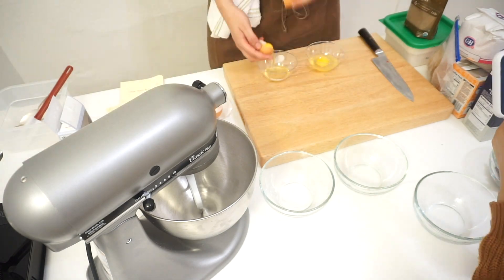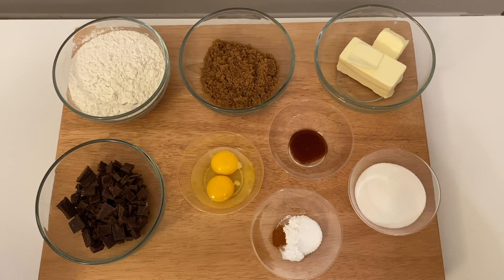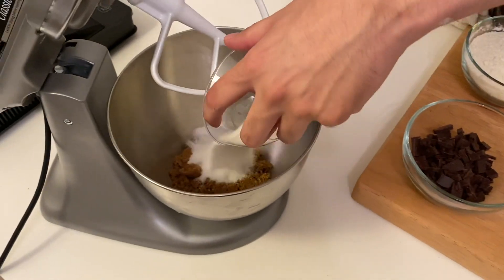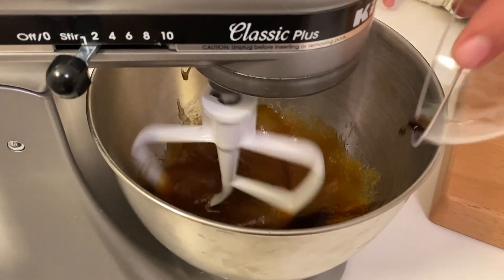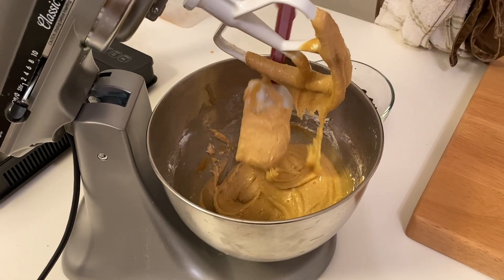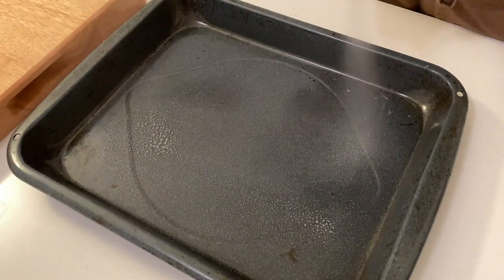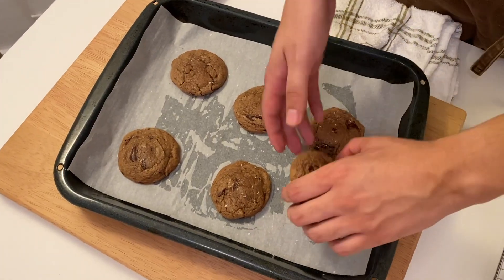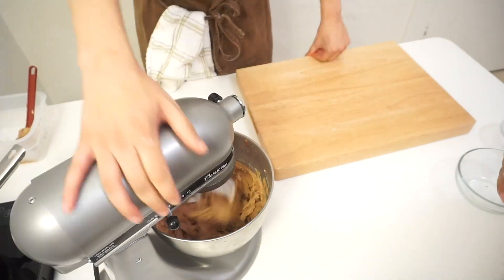Chocolate Chip Cookies With CHILE!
Wow! Our very first episode on our channel. We made chocolate chip cookies using melted butter and also Chile powder. Filming this was so fun and also stressful as we had no idea what we were doing. It’s going to be a huge learning process but we’re excited, hope you guys enjoyed.

Any suggestions on how to not suck as bad and make better content please don’t hesitate to tell us. Follow us and let us know if you want..

210 grams - All Purpose Flour
135 grams - Light Brown Sugar
140 grams - Butter (Melted)
1 each       - Egg
1 each       - Egg yolk
4 grams     - Vanilla extract
90 grams   - Granulated Sugar
1 gram       - Baking Powder
1 gram       - Baking Soda
Pinch         - Chile de Arbol Powder
1 each       - Chocolate Bar (120-150grams)